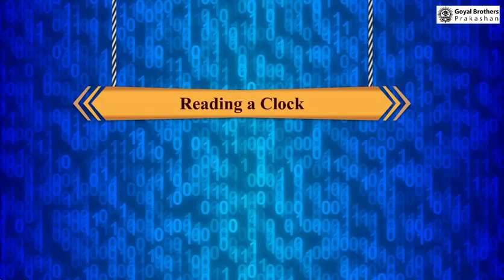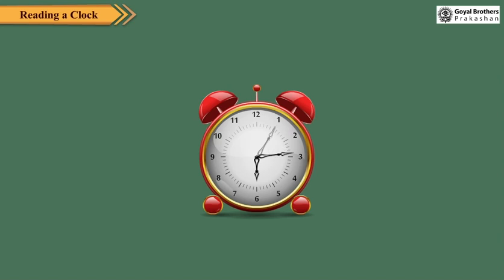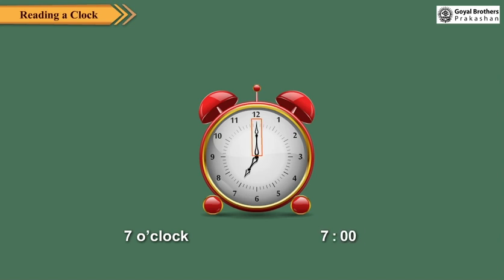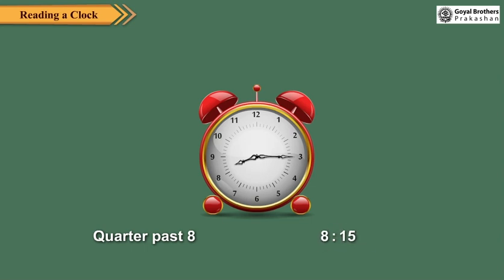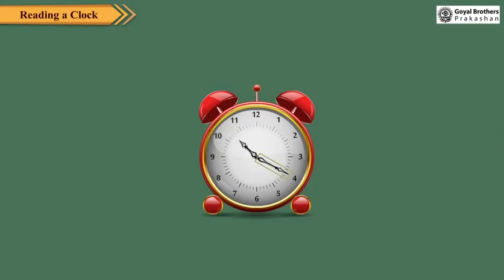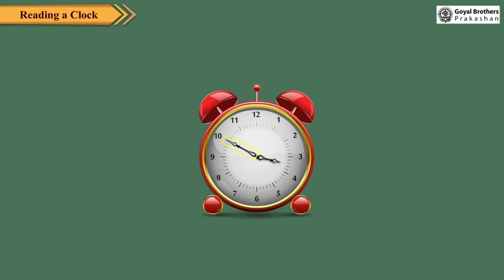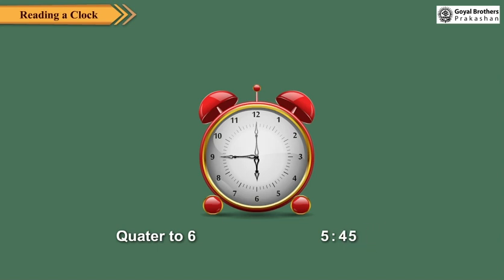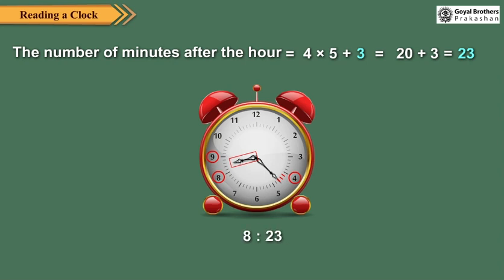Reading Time to the Exact Minute | Class 4 | Illustrative Series | Goyal Brothers Prakashan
Topic - Reading Time to the Exact Minute | Class 4 | Illustrative Series)

About Series:
Illustrative Series

Features
1. Chapters aligned as per NCF 2023 goals.
2. Chapters designed as per Panchpadi learning steps.
3. Include activities based on Pramanas, Panchkoshas, and NEP 2020.